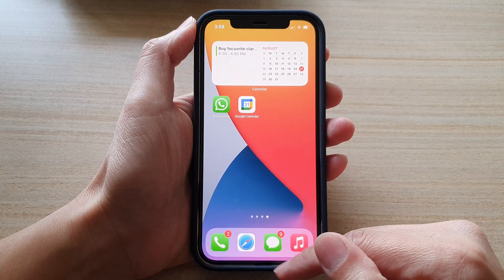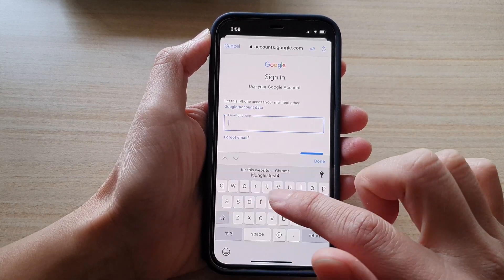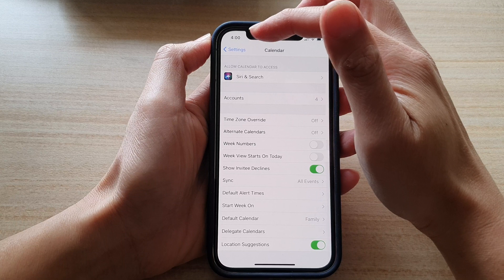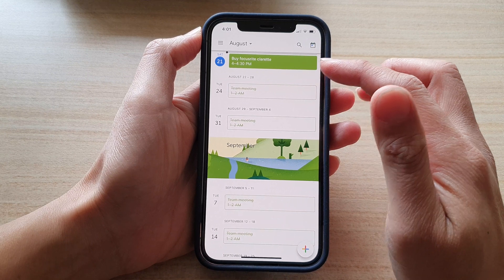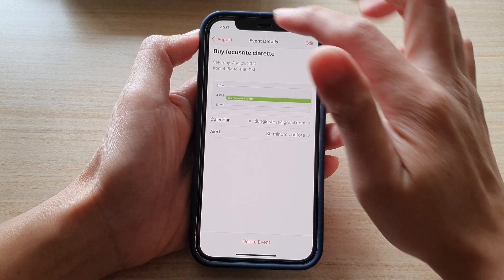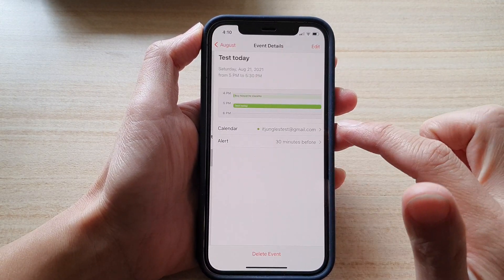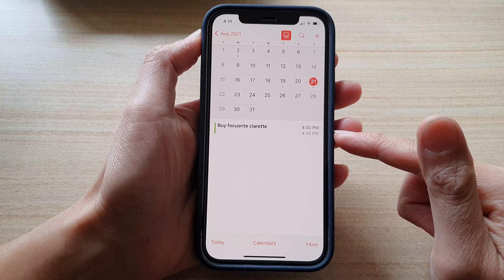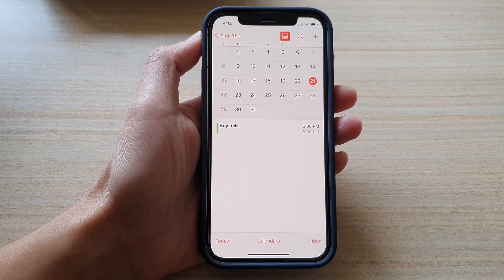iPhone 12: How to Sync Google Calendar with iPhone Built-In Calendar App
Learn how you can sync your Google Calendar with the iPhone built-in calendar app on the iPhone 12 series.